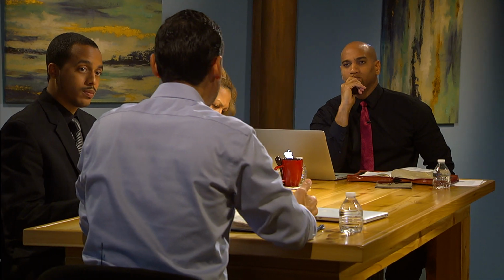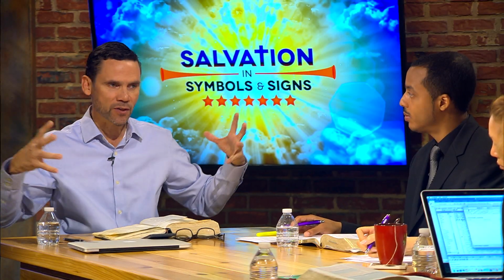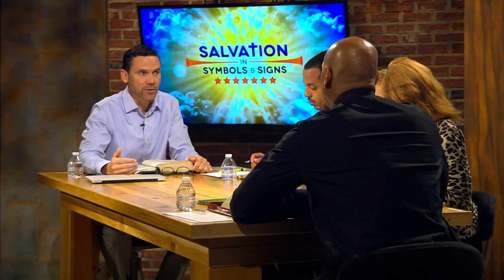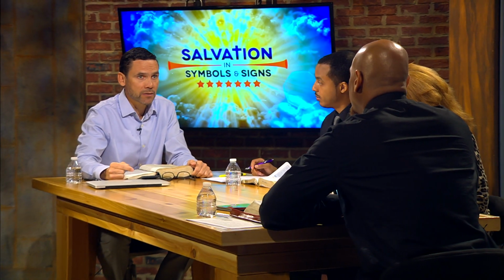31 - “Introduction to the Trumpets Pt. 2 - Salvation in Symbols & Signs”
Laying further foundation to understanding the trumpets of Revelation.

SISS000031A